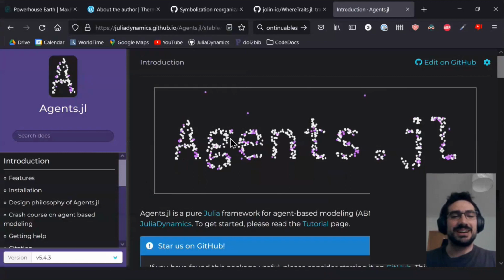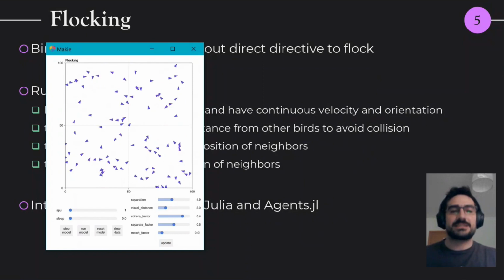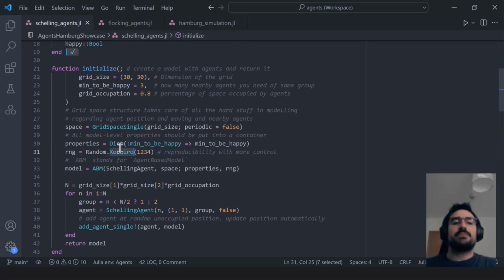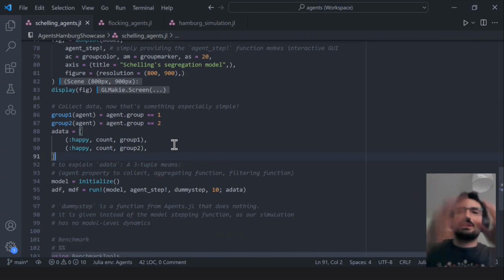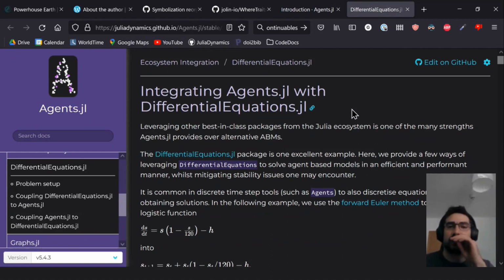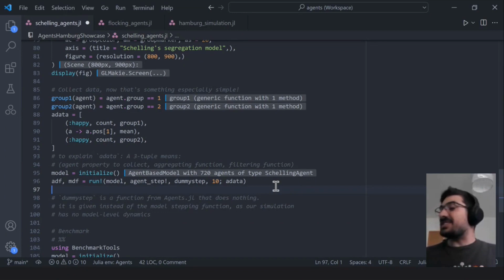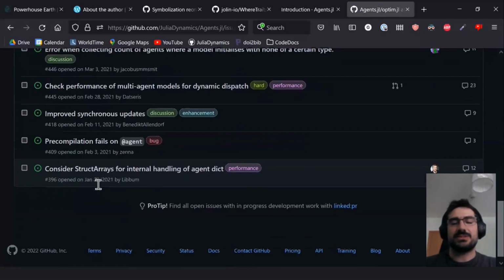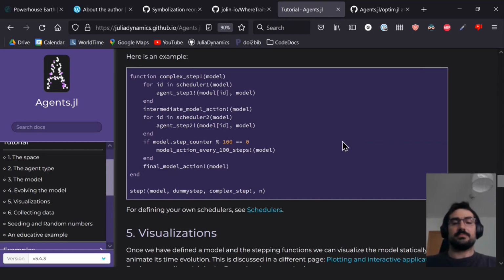Agents.jl | George Datseris | Julia User Group Munich - Share&Code